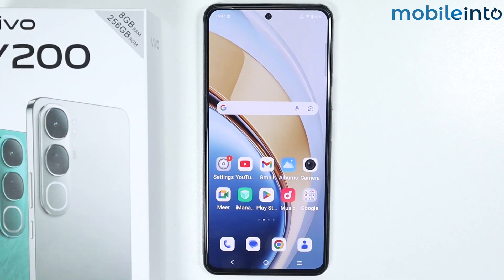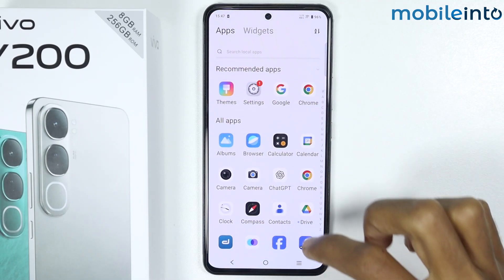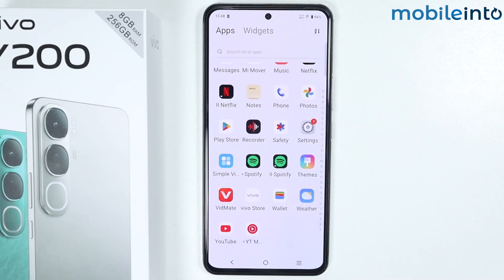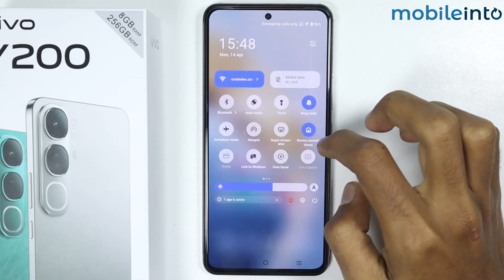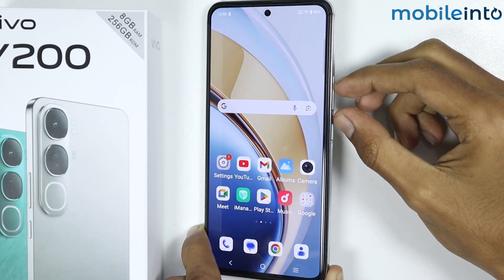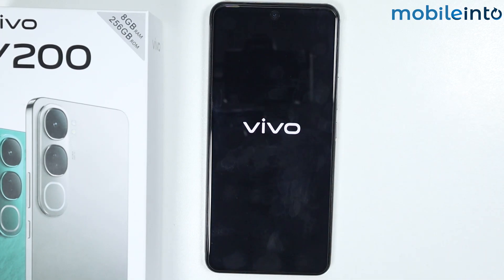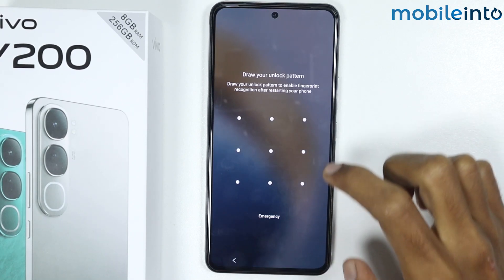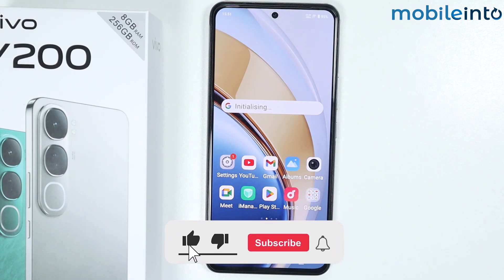How to Fix Overheating Problem in Vivo Y200 - Solve Heating Issue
How you can solve the heating issues in vivo y200. If you want to fix the overheating issue or change settings to reduce heating in vivo y200, follow these steps.